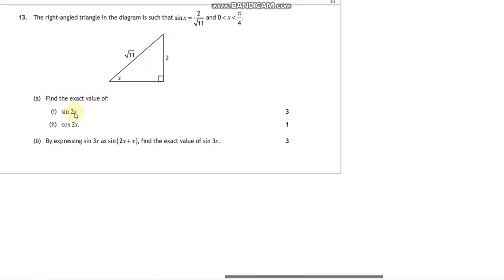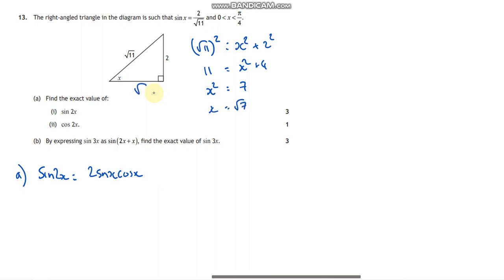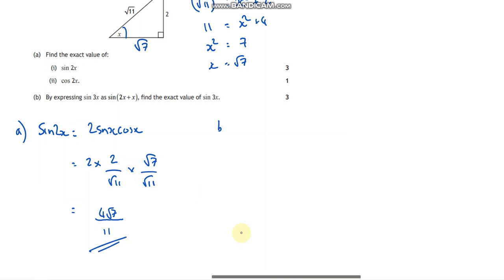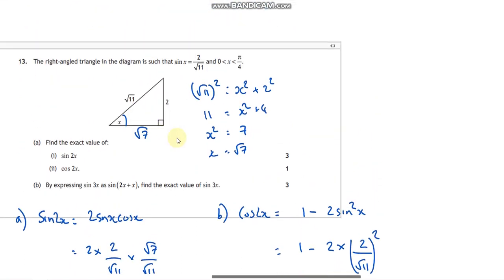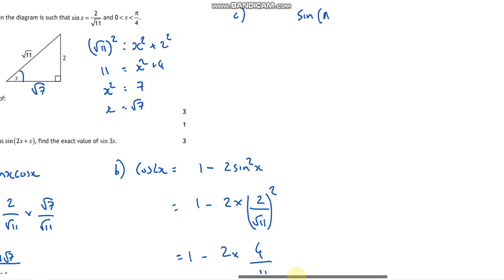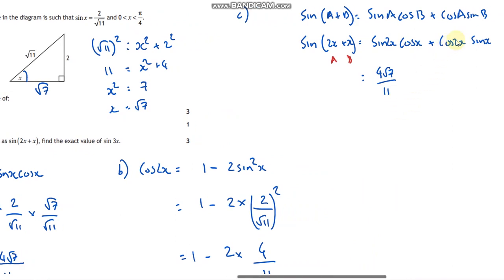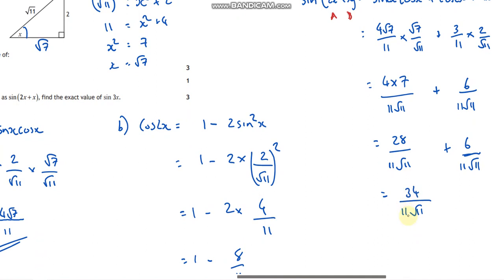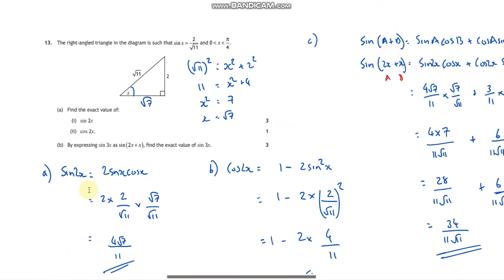Higher - 2018 - Non Calc - Q13